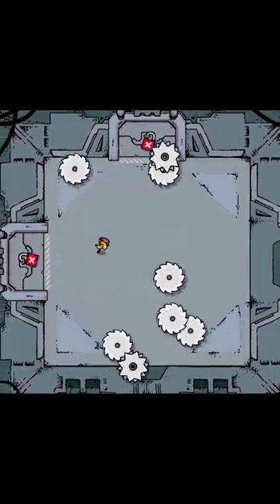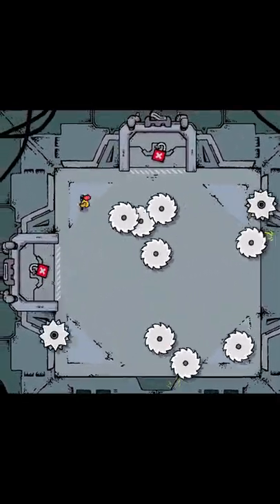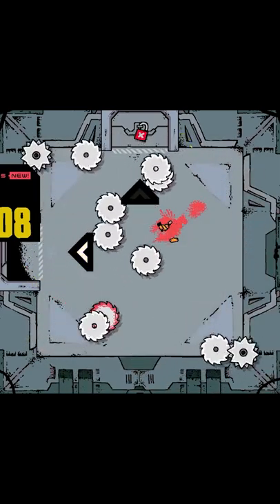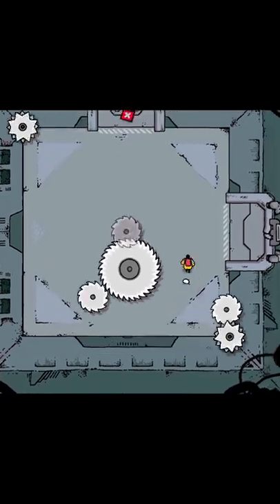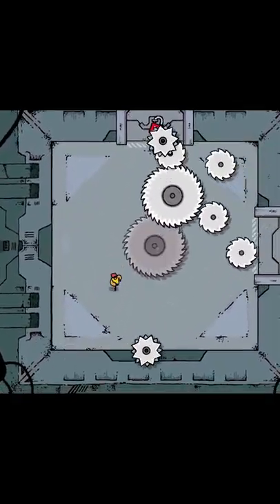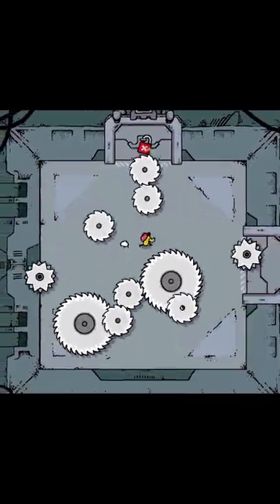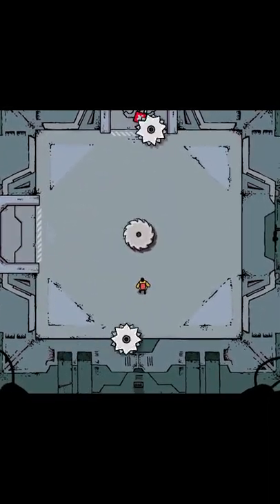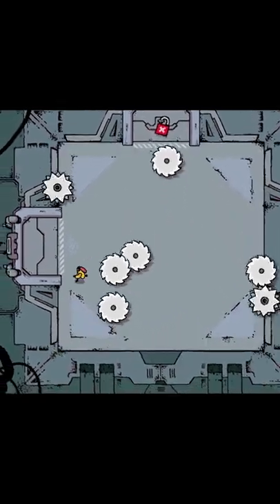Disc Room Gameplay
have a browse of their fantastic range of game-inspired clothing, and when you're ready to buy use the promo code XBOXTAVERN22 to get 20% off your order! (not including charity items, bundles, gift cards or postage. All usual fair usage terms apply. It’s one use per person and valid until the end of 2022).